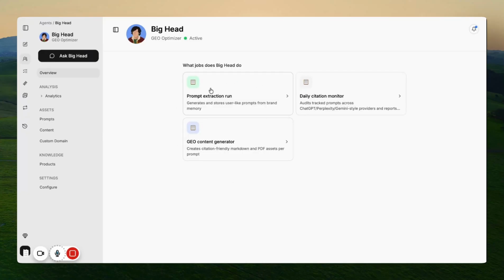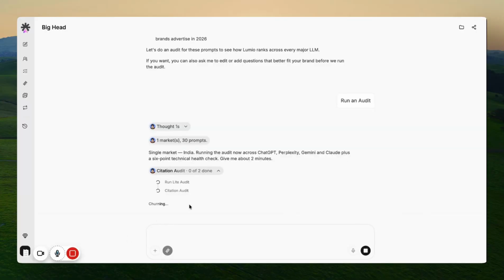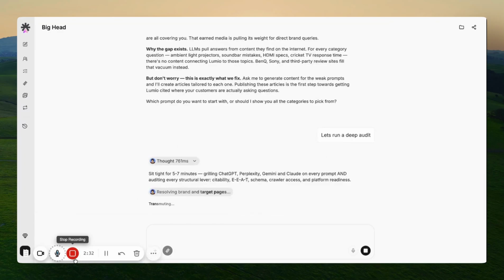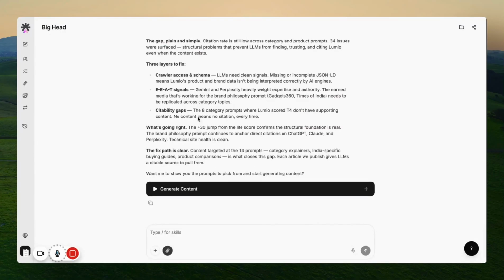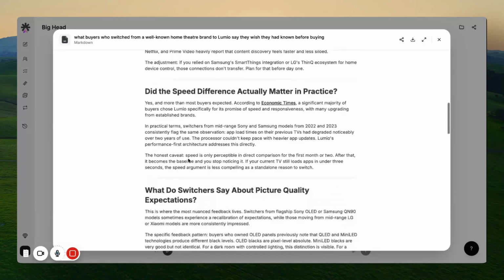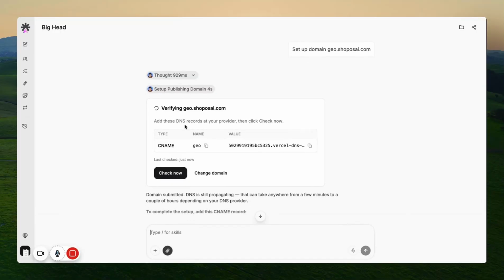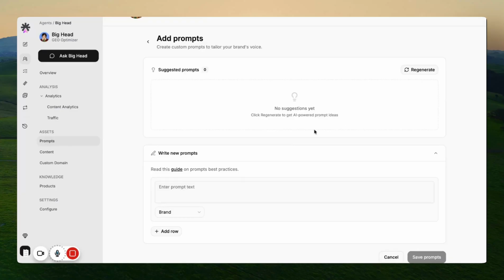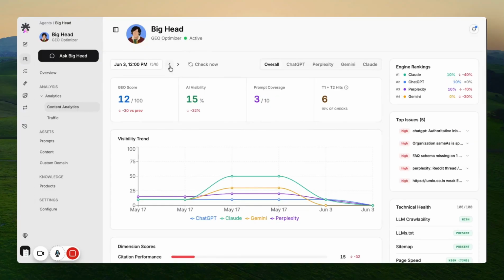BigHead GEO Agent Walkthrough | ShopOS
Here's the step by step walkthrough of Big Head, ShopOS' GEO agent for AI search visibility that tells you if your brand shows up in ChatGPT, Perplexity & Gemini.

Most D2C brands are obsessed with Google rankings, but they have no idea whether they're showing up when their customers ask AI tools what to buy. That's the gap BigHead solves.

What you'll see in this walkthrough:
- How BigHead runs an AI Visibility Audit across all four major AI search engines
- How it tracks your AI Visibility % score and week-over-week changes
- How it identifies which competitors are being cited instead of you — and why

BigHead doesn't publish anything on its own. It surfaces, diagnoses, and recommends — you stay in control.

If you're running a Shopify brand and you're not tracking your AI search presence yet, this video will show you exactly how to start.